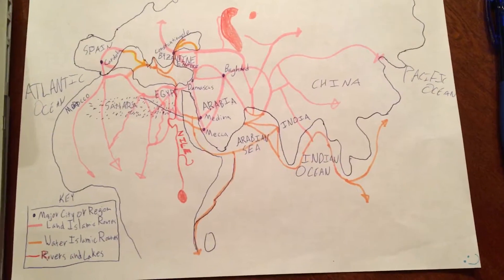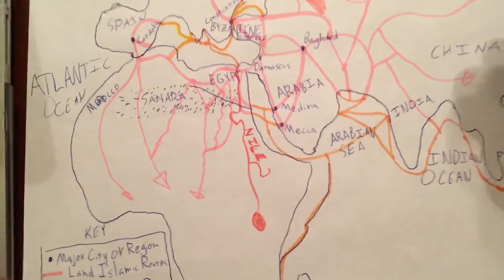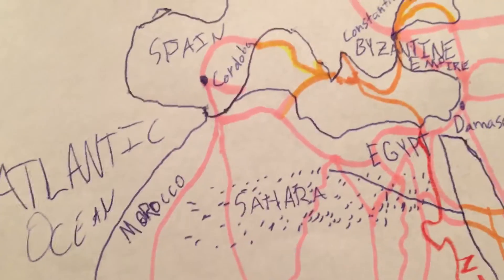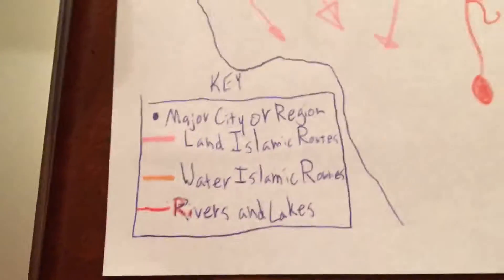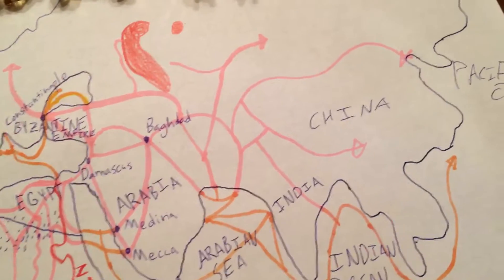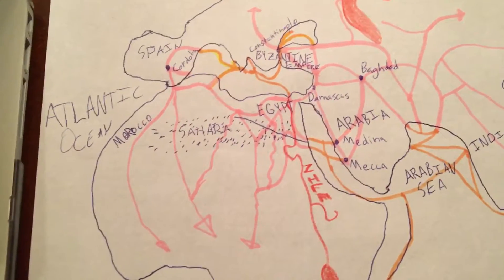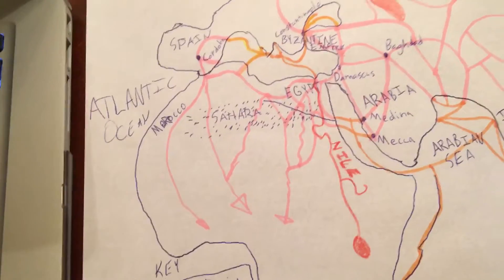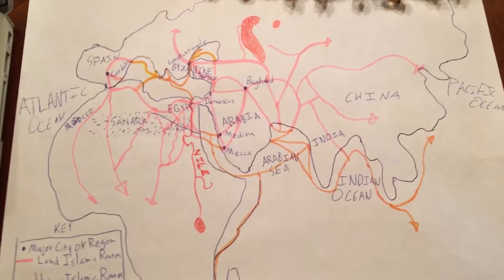TRADEROUTESISLAMPROJECTMRS.ROBERTSONFRESHMANHISTORYBY:KENNYKIMBROUGHJR.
I'll email you the paragraph and my bibliography and a pic of my map